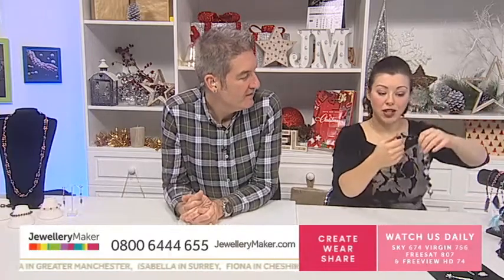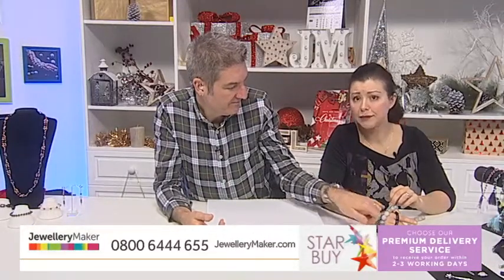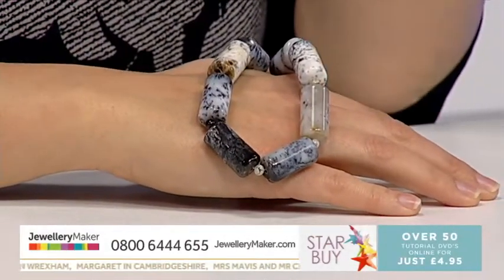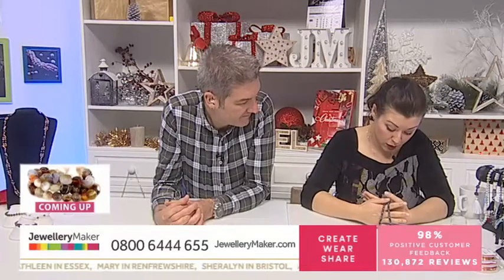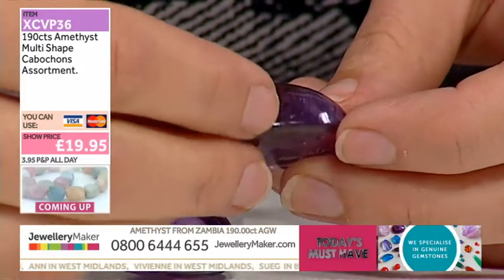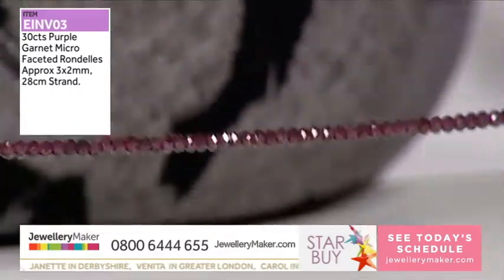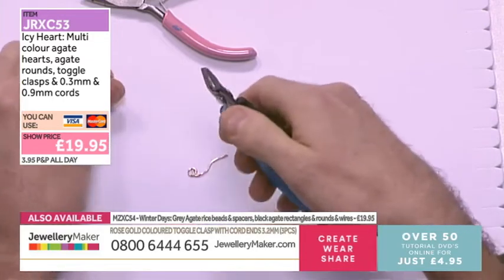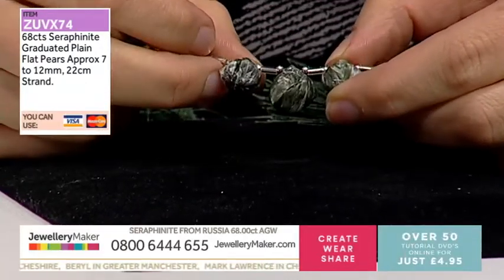JewelleryMaker LIVE 10/12/19 6pm - 10pm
Presenter: Hnnah Stuart
Guest Designer: Deb Rudge

Jewellery Making Deals
13:00 pm - 14:00 pm

Join us for the Mid-Show, we have a selection of amazing jewellery making deals for you to indulge in during this hour, do not miss out!
14:00

Making Jewellery With Deb
14:00 pm - 15:00 pm

Join guest designer Deb Rudge and presenter Hannah for inspirational jewellery making designs and tutorials from their medium-specific jewellery making kits.
15:00

One To Own
15:00 pm - 16:00 pm

Do not miss out on the one to own product of the day this hour!
16:00

16:00 pm - 17:00 pm

17:00

Deal of the Day
17:00 pm - 18:00 pm